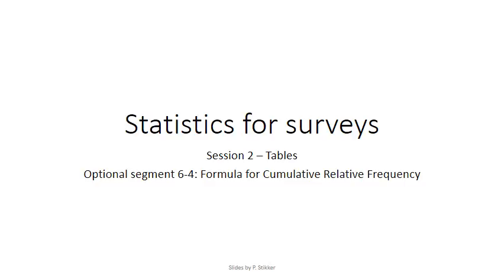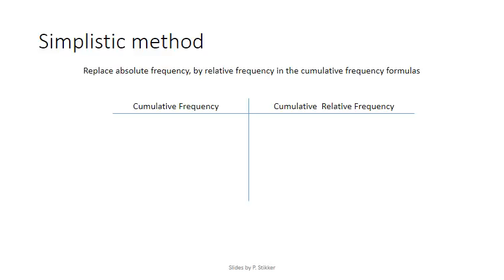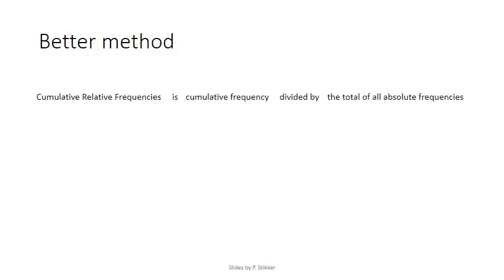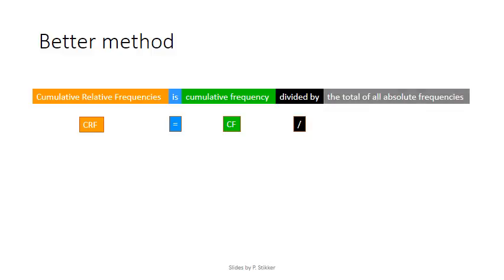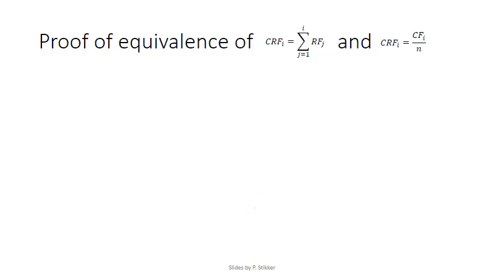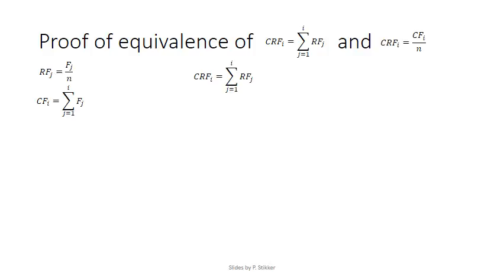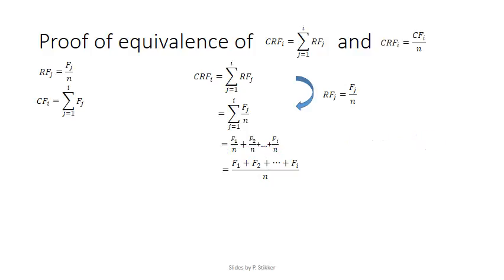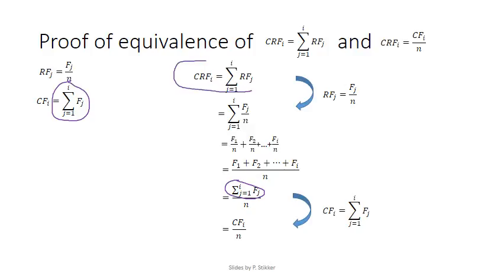S02E05-6-4 Formula for Cumulative Relative Frequency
Video explaining how to create a formula for Cumulative Relative Frequencies.